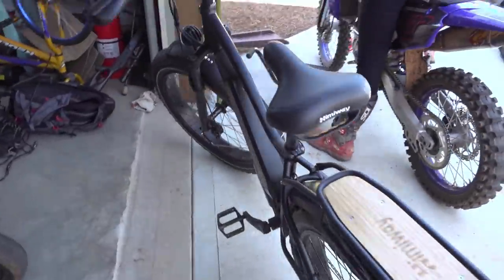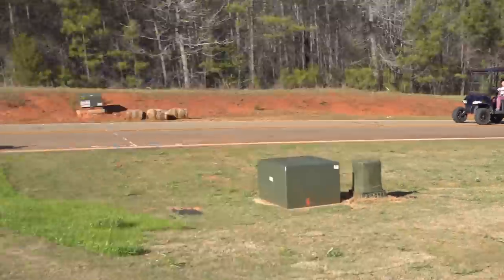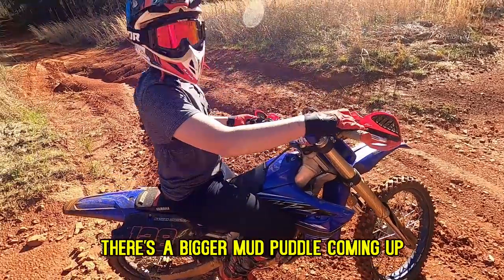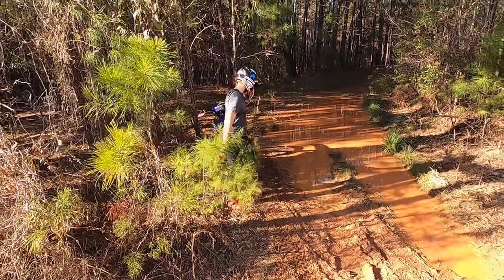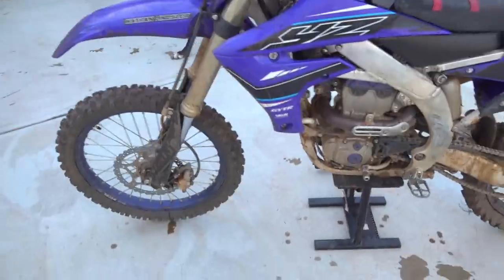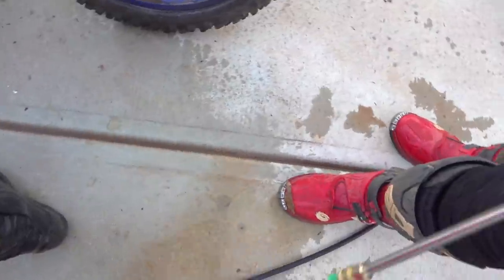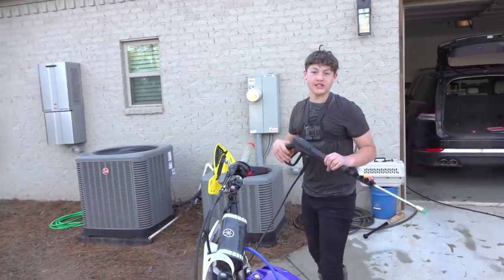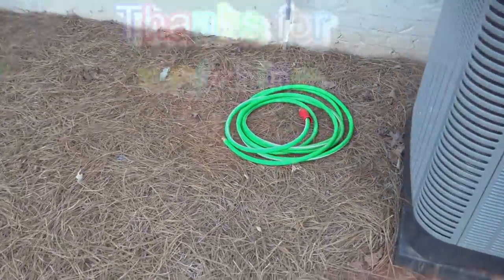Dirtbike riding through deep muddy trails. Can these motorbikes make it?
We took the dirt bike through the deep mud of Georgia on some new trails around our house. After we get done, we will show you our new Giraffe tools pressure washer That we just installed in our garage to help us clean mud of the bikes and everything else. Who will do better, Dad or Nate and who will crash or get stuck?

Here's Giraffe tools pressure washer